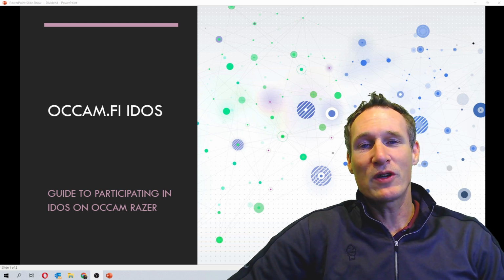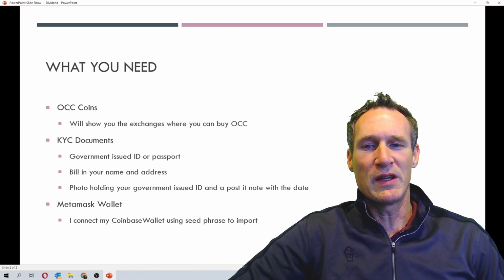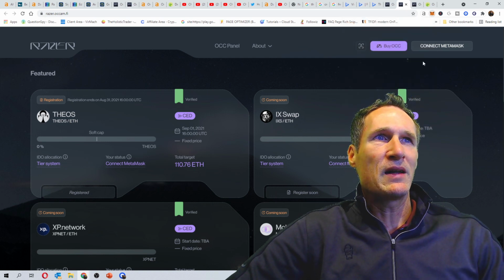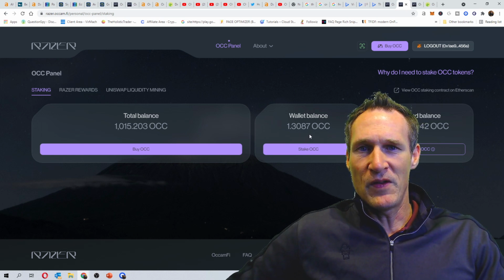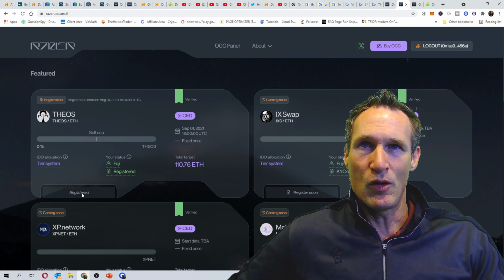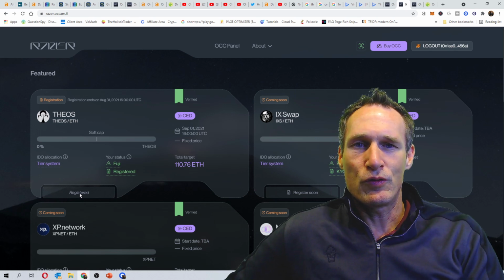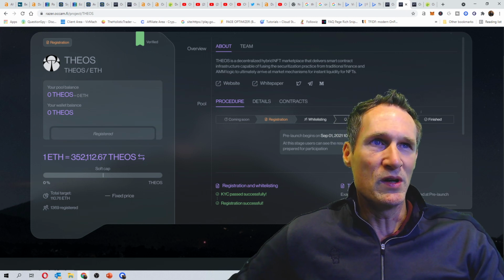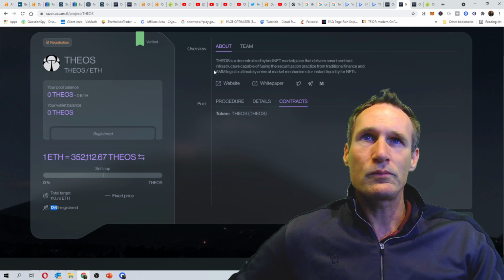Guide to Participating in Occam.fi IDOs - Investing in IDOs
Occam.fi has made the process of getting into a crypto IDO in 2021 easy! Not everyone is tech savvy but I believe with this crypto IDO guide, you will be able take the steps needed in order to stake and participate in your first IDO on Occam Razer.

In this video you will learn the about where to buy OCC coins, how to connect your metamask in order to buy your IDO allocation, what documents are needed to pass KYC and what you can expect during the IDO launch phases.